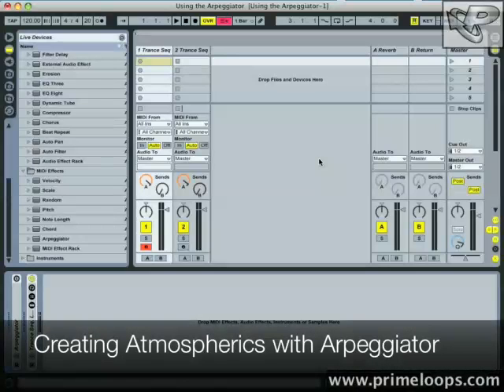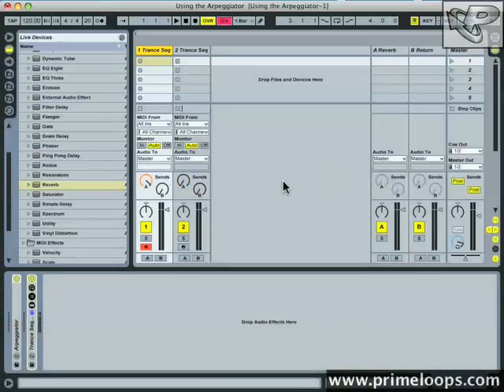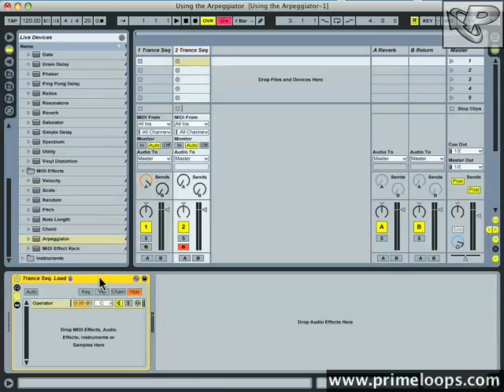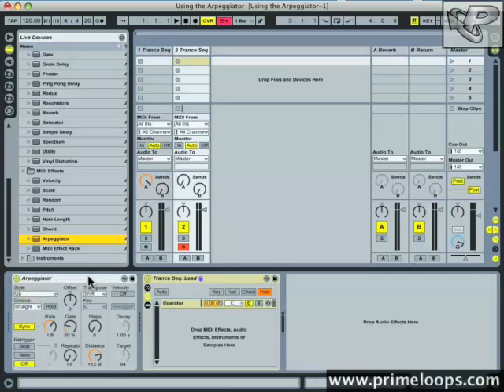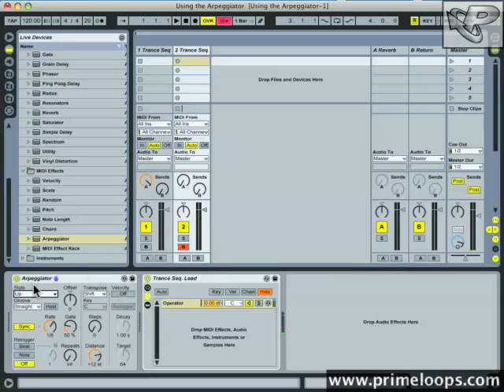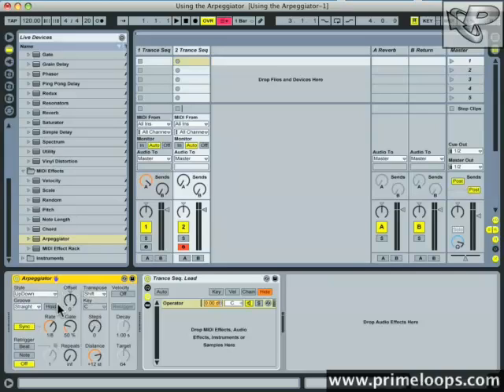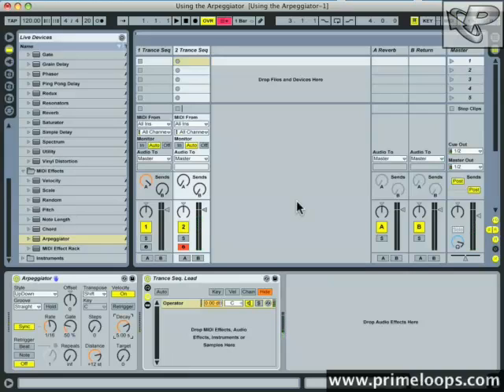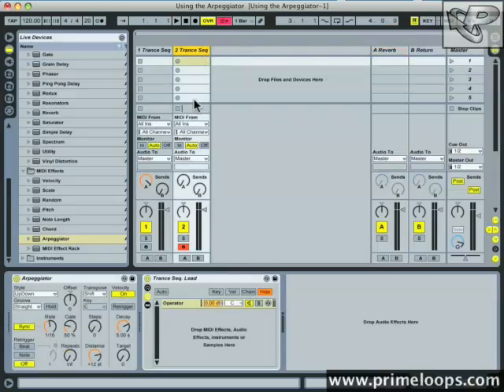Using the arpeggiator in Ableton Live tutorial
How to use the Arpeggiator in Ableton Live tutorial